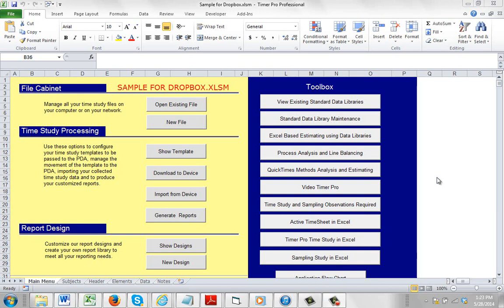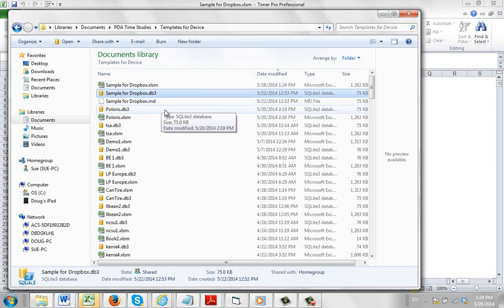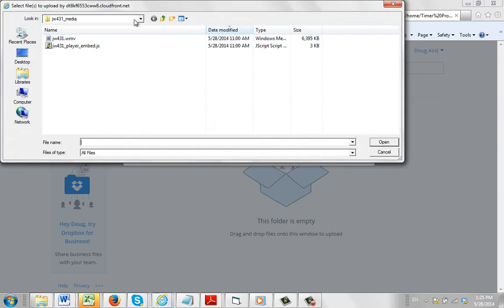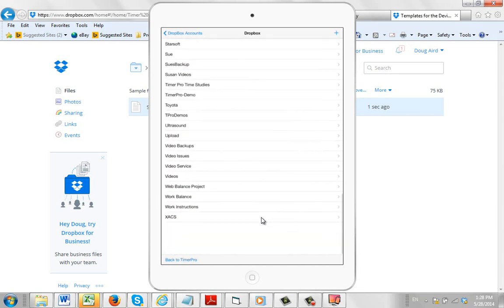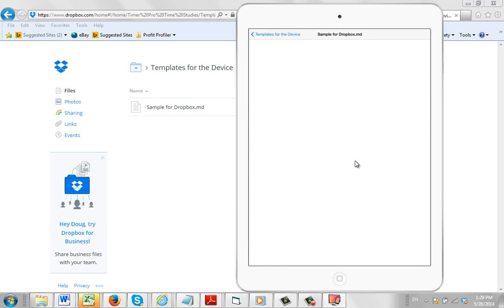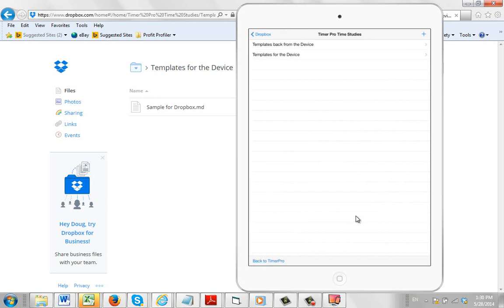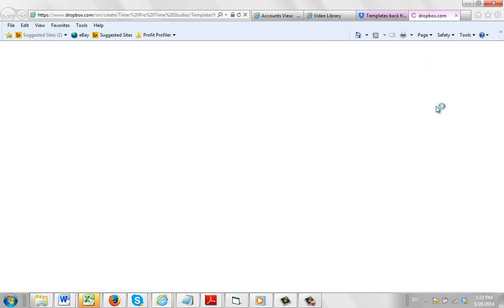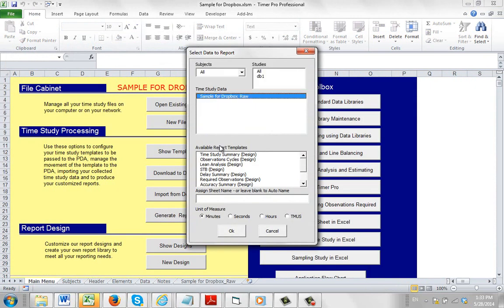Using Dropbox to Transfer Data to an iPad or iPhone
Timer Pro - Time Study On the iPad and iPhone - Dropbox - Using Dropbox to Transfer Data to an iPad or iPhone